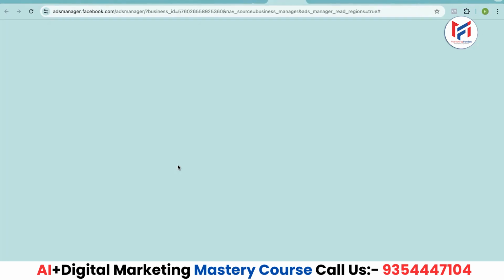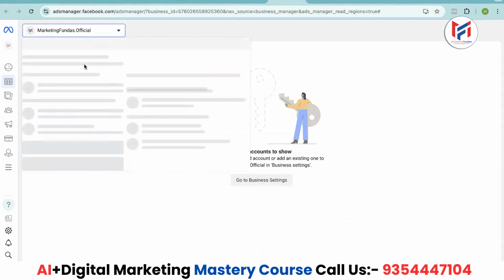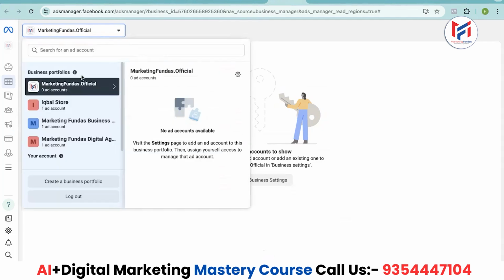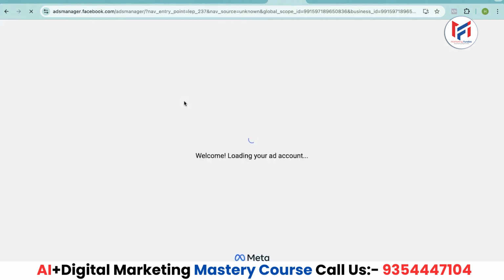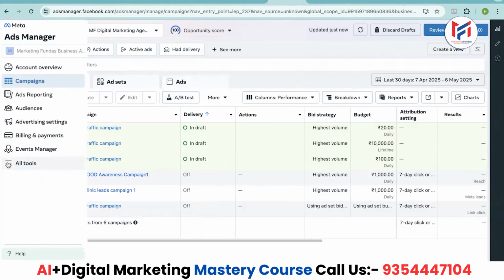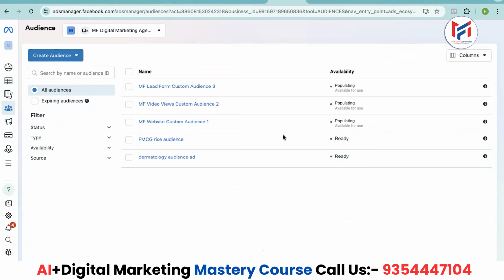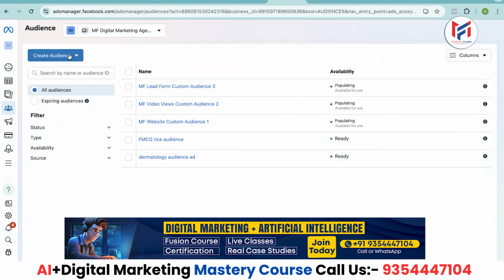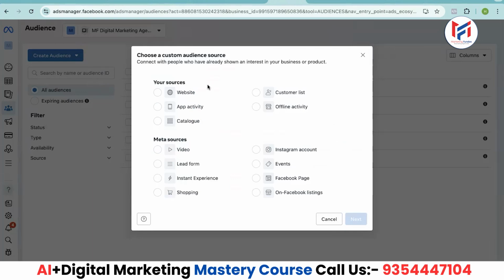How To Create Custom Audience In Facebook Ads Based On Instagram Profile